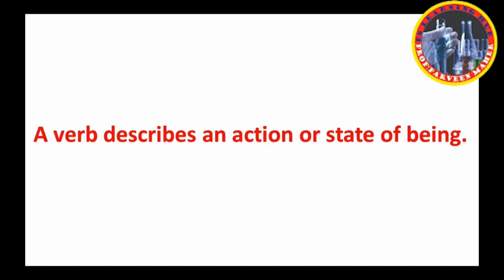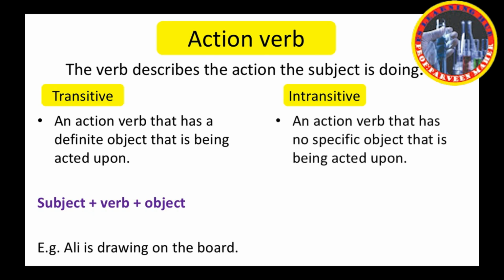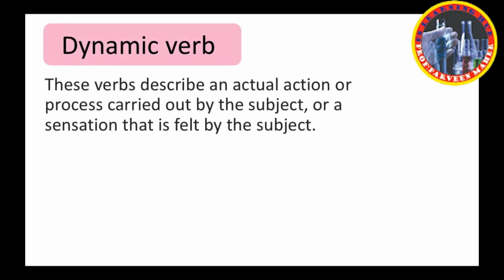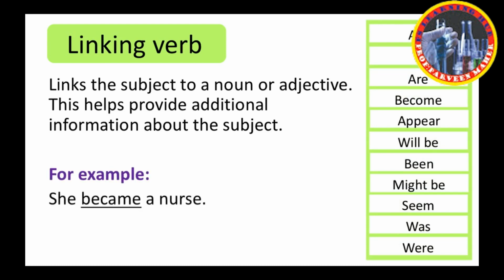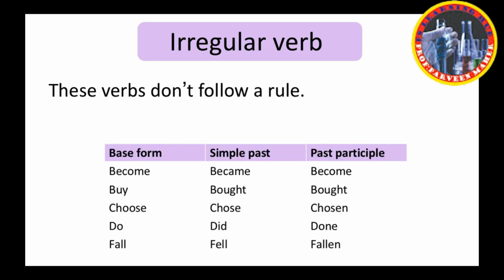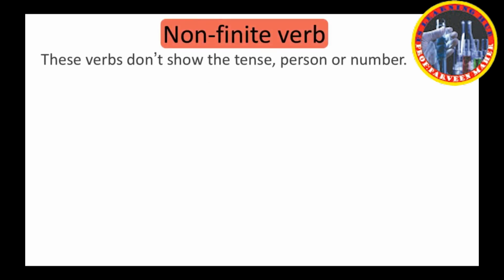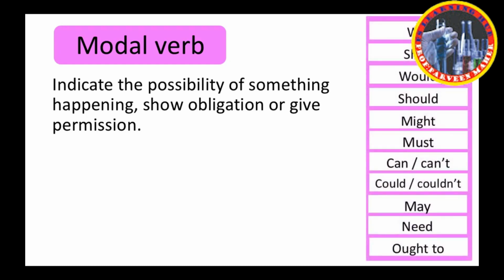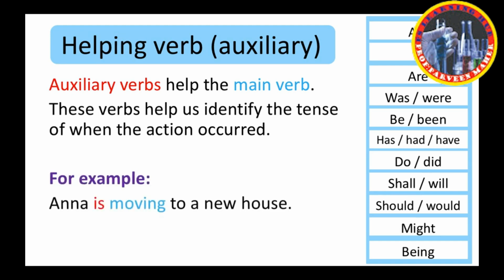verb and its types of verb short and tricky very easy method to clear concept to all about verbs.